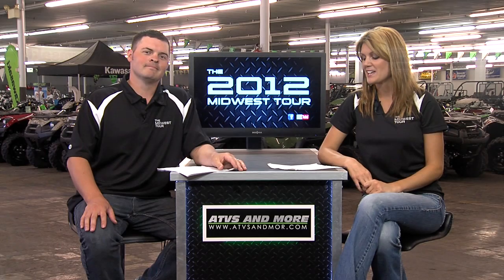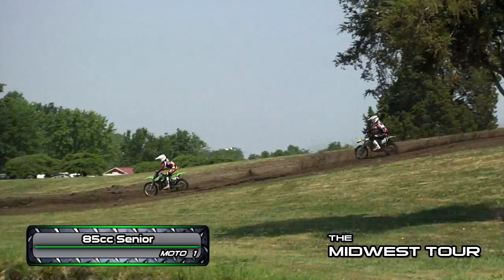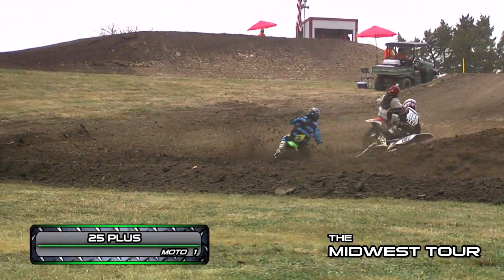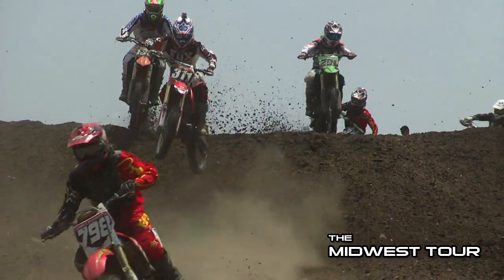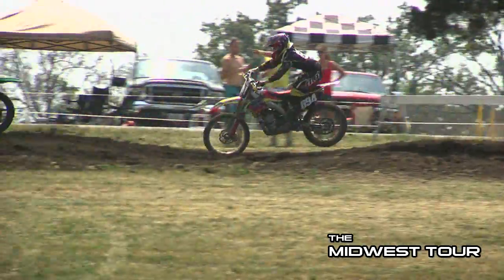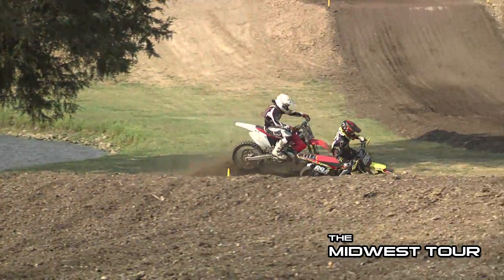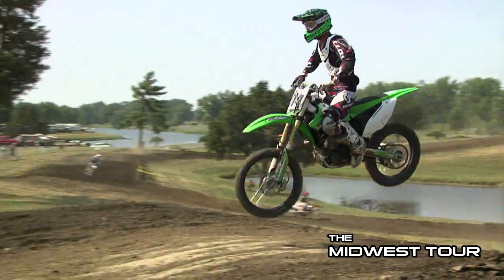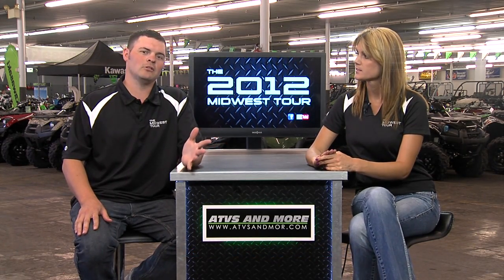Indian Hills MX - Memorial Day weekend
Over Memorial Day weekend the Midwest Tour was filming at the new track in Du Quoin IL.  The track is located in the Indian Hills Fair grounds, this was their inaugural race.  The track was in great shape, the weather was awesome and their was some close races.